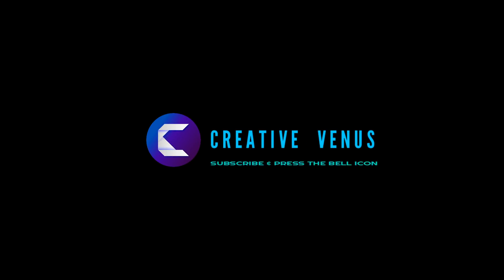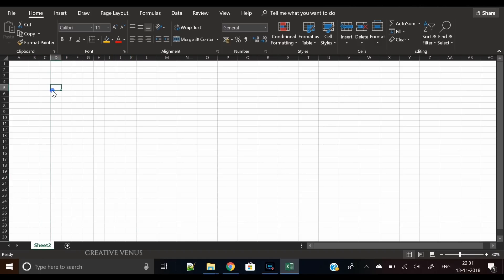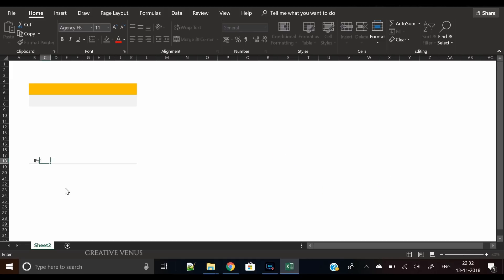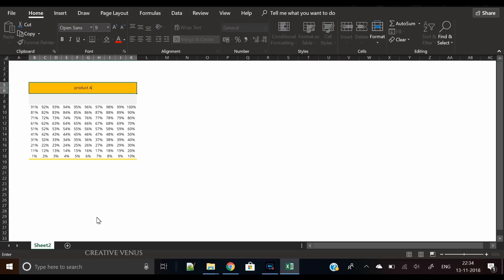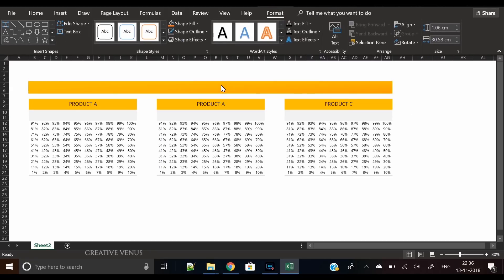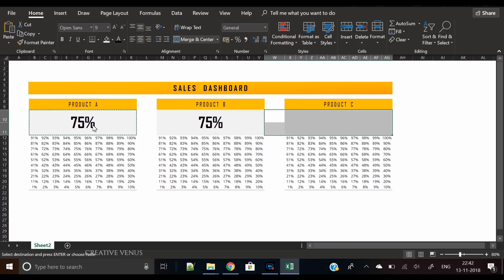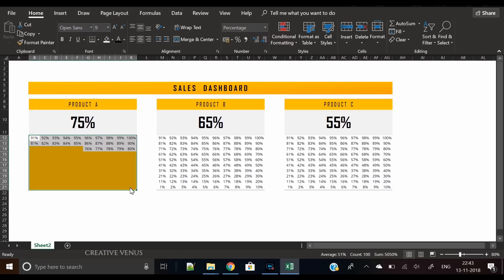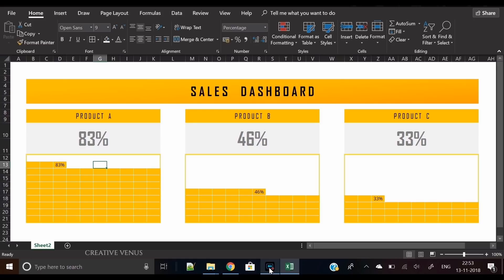This Custom EXCEL Chart is AWESOME and Easy to Create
About this Microsoft Office 365 Excel Training Video:
How To Create Custom Charts in Microsoft Excel. A complete Microsoft Excel Tutorial.

Microsoft Excel is not just about cells. It has lot of creative elements which can be used to do creative stuff with data. Watch this complete tutorial to learn more about Excel tips and tricks.

For better visibility, watch in full screen mode (Full HD).

Tool Used:
MS Office 365 Excel

I hope you like this Microsoft Office 365 Excel Training Video.